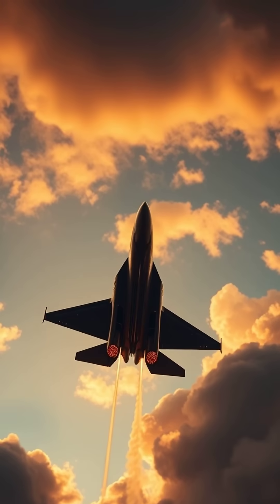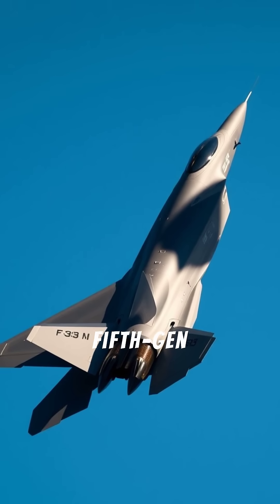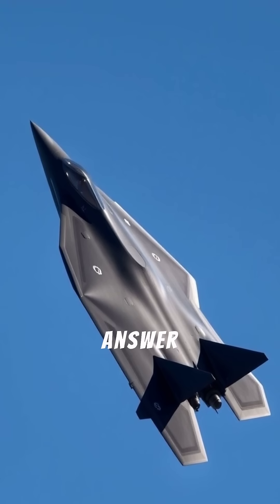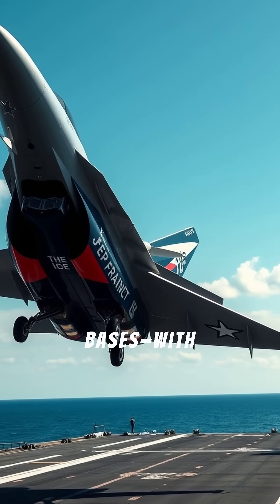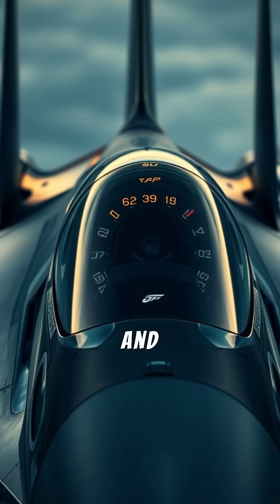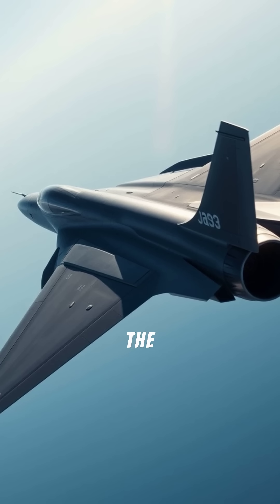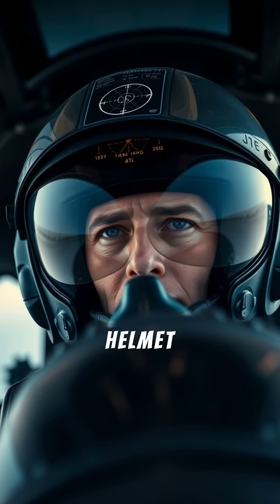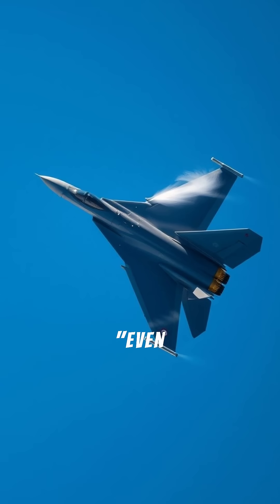top fighter jets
1. **"It’s so stealthy, even radars have trouble spotting it."**
   The **F-22 Raptor** (USA) leads the world in stealth, air dominance, and agility, with unmatched dogfighting and supercruise performance.

2. **"This jet doesn’t just fight—it *thinks* for the pilot."**
   The **F-35 Lightning II** (USA) is a fifth-gen multirole stealth fighter with advanced sensors, data fusion, and network warfare capabilities.

3. **"Russia’s Su-57 is designed to dodge radar and dominate the skies."**
   The **Su-57 Felon** (Russia) combines stealth with speed, 3D thrust vectoring, and long-range missile firepower.

4. **"China’s stealth answer to the F-22 is already in active service."**
   The **Chengdu J-20 Mighty Dragon** (China) is a long-range, twin-engine stealth fighter built for air superiority and deep strike missions.

5. **"France made a jet that can fight from carriers *and* land bases—with style."**
   The **Dassault Rafale** (France) is a versatile, multirole 4.5-gen fighter with precision weapons, powerful radar, and agility.

6. **"The Eurofighter Typhoon doesn’t just match threats—it hunts them."**
   This European marvel excels in dogfights and precision strikes, using agile aerodynamics and cutting-edge electronics.

7. **"Designed for power and speed, the F-15EX is a modern beast in an old-school frame."**
   The **F-15EX Eagle II** (USA) features advanced radar, electronic warfare systems, and the capacity to carry 22 air-to-air missiles.

8. **"It’s sleek, nimble, and Scandinavian—meet the fighter that punches above its weight."**
   The **JAS 39 Gripen** (Sweden) is known for its affordability, agility, and powerful avionics suite in a lightweight platform.

9. **"It might be budget-friendly, but it’s battle-tested and getting better."**
   The **JF-17 Thunder** (Pakistan/China) is a joint lightweight fighter with modern avionics, combat experience, and newer Block-III variants adding AESA radar and helmet targeting.

10. **"Born to challenge regional rivals, this dragon has serious bite."**
    The **Chengdu J-10C** (China) is a capable multirole jet with AESA radar, modern weapons, and agility that makes it a key part of China’s air force.

11. **"India’s homegrown Tejas is rewriting expectations for indigenous jets."**
    The **HAL Tejas** (India) is a light, agile fighter packed with advanced tech and is continuously being upgraded with newer avionics and weapons.

12. **"Even without stealth, the Su-35 can out-turn nearly anything in the sky."**
    The **Sukhoi Su-35** (Russia) blends brutal power, long-range weaponry, and super-maneuverability with 3D thrust vectoring.